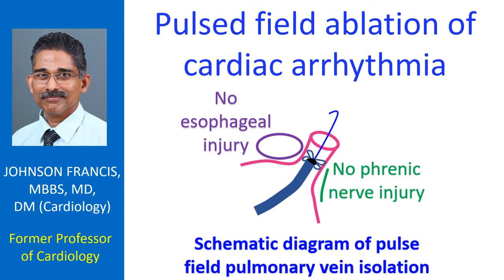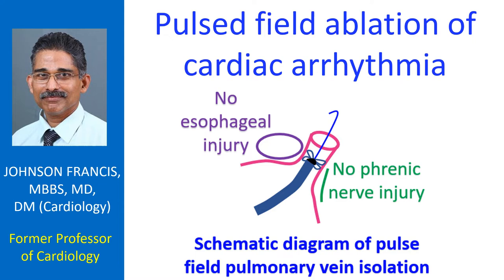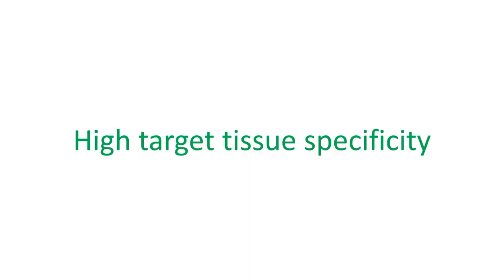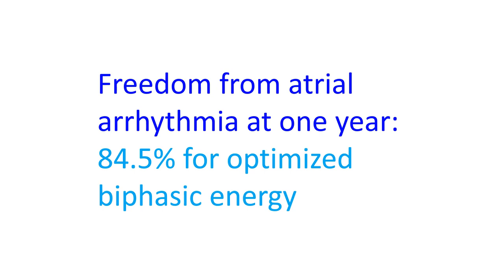Pulsed field ablation of cardiac arrhythmia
Commonest form of ablation of cardiac arrhythmias uses radiofrequency current delivered through a catheter to produce localised tissue heating and damage of the arrhythmic circuit. Pulsed-field ablation is a novel modality which employs a train of microsecond duration high amplitude electrical pulses that ablate myocardium by electroporation of the sarcolemmal membrane without measurable tissue heating. The ablation pulse waveform has multiple variable components that affect ablation efficacy and is different for different equipment.